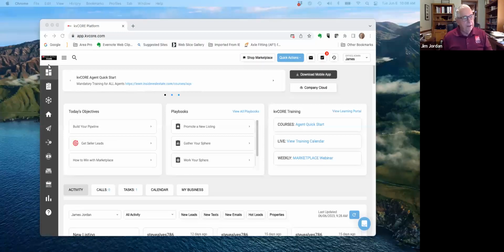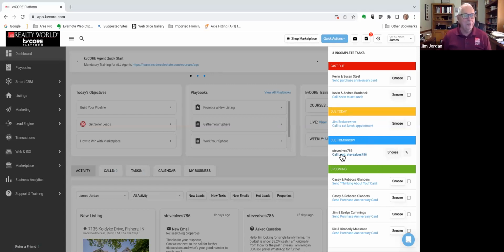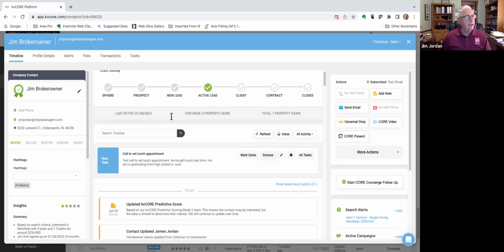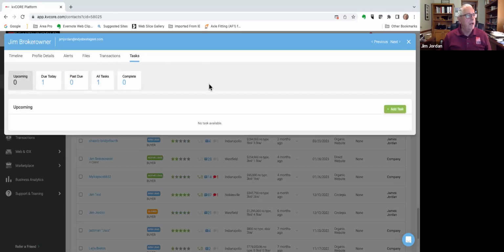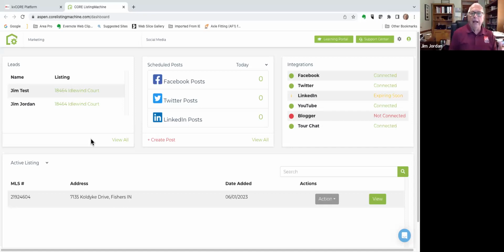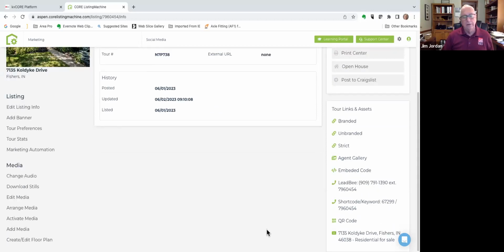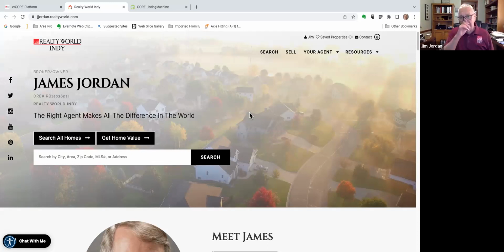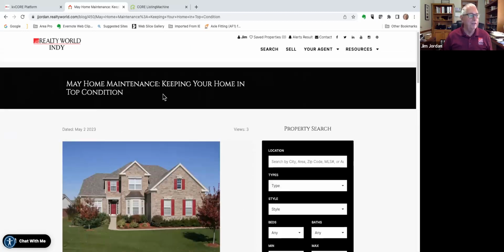Tuesday at 10 - 6-6-23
Recording of Tuesday at 10 Zoom meeting for Realty World Indy Agents.